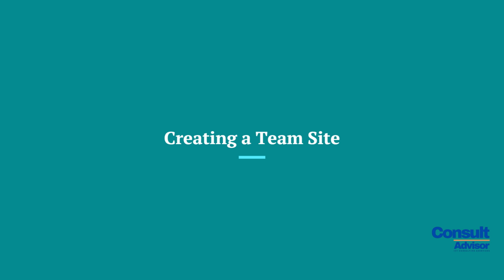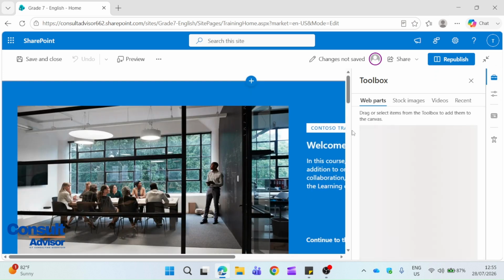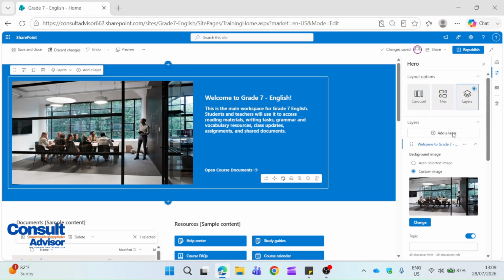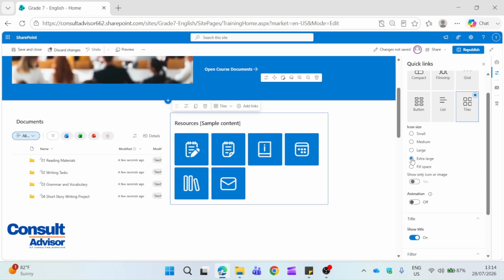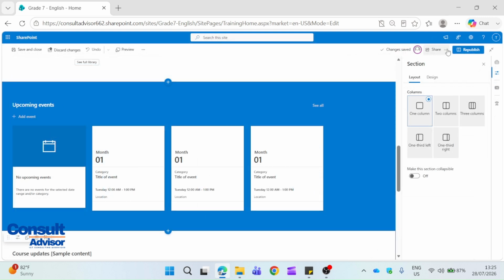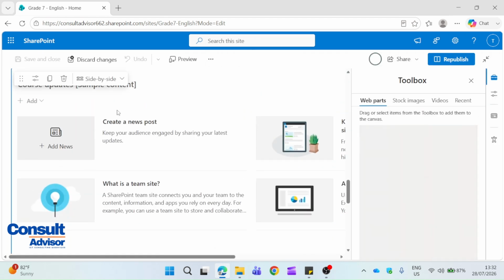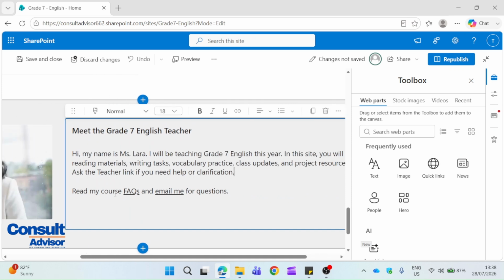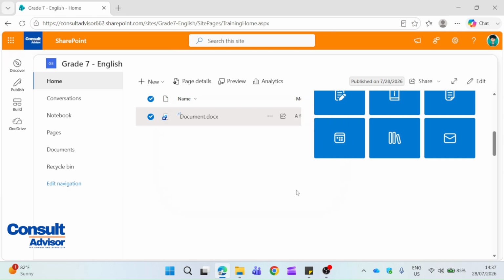Microsoft SharePoint - Creating Team Site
In this SharePoint tutorial, teachers and users will learn what a Team Site is, how it supports collaboration and resource sharing, and how to create one step by step. The video also explains how to customize the site’s layout, navigation, pages, and content to build an organized, engaging, and effective digital learning environment.